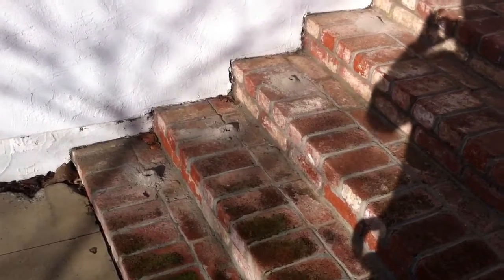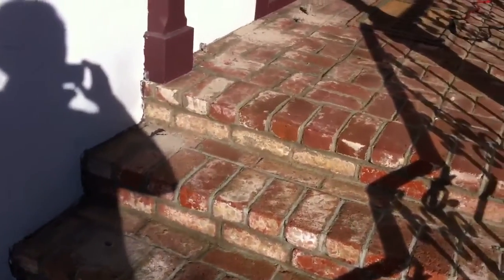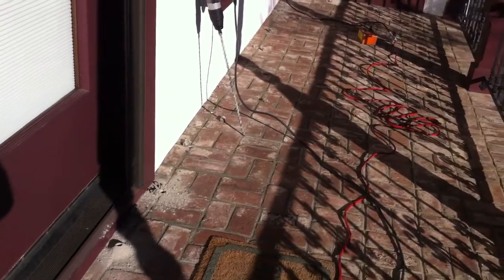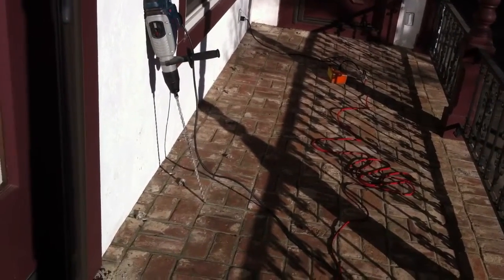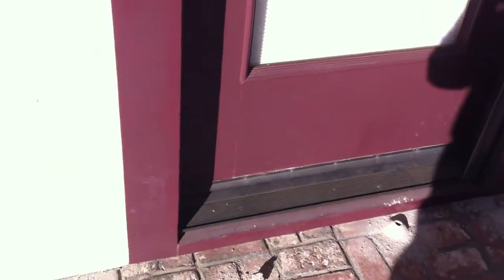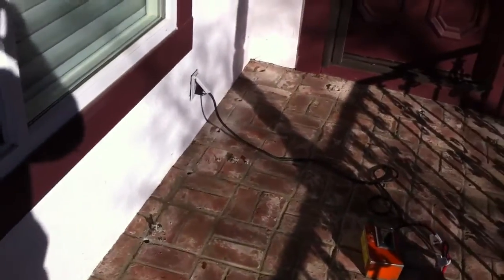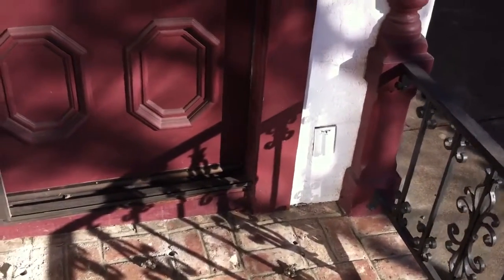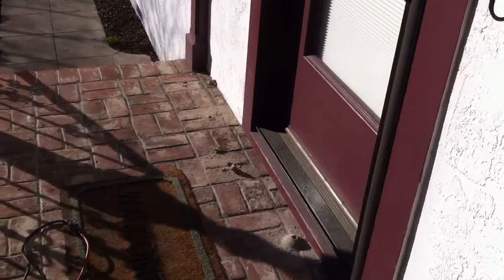Subterranean Termites part 2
Subterranean Termite Treatment in Napa CA.